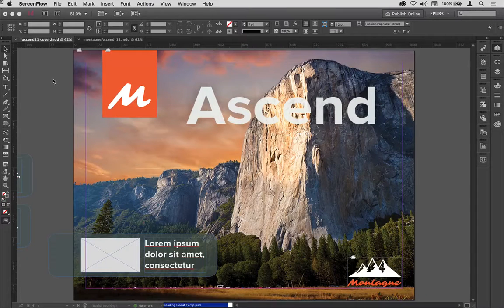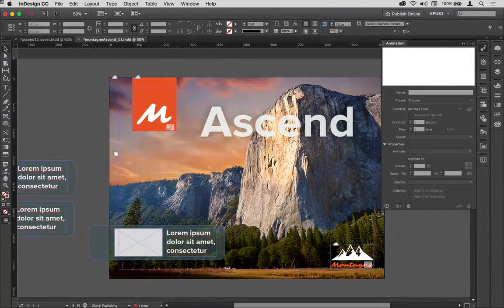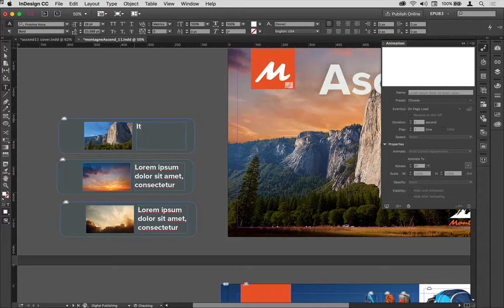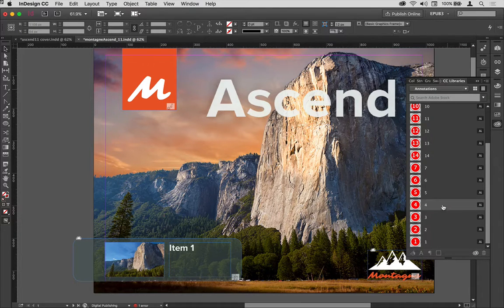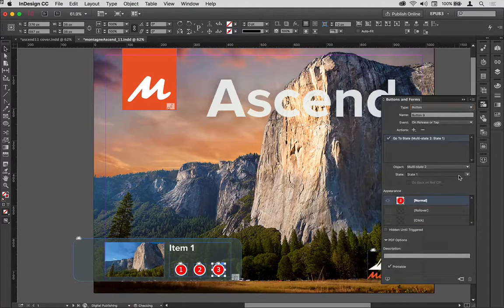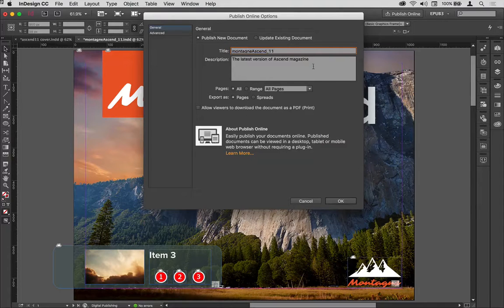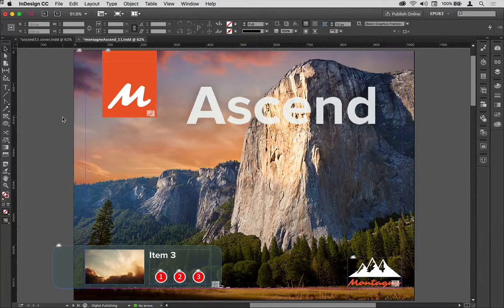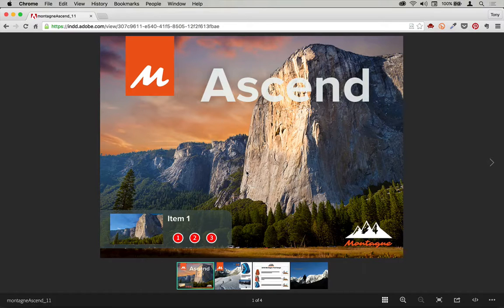Workflow Week (5): InDesign and Publish Online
In the last part of Workflow Week, the cover that started out in Photoshop Mix is now in InDesign, where it is added to the rest of the document, interactivity is added and then presented to the World via Publish Online.